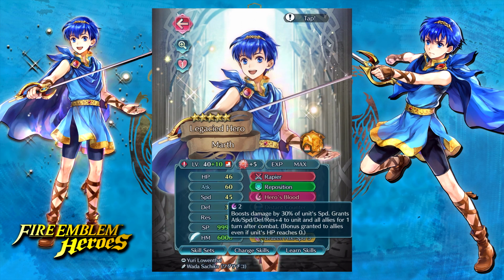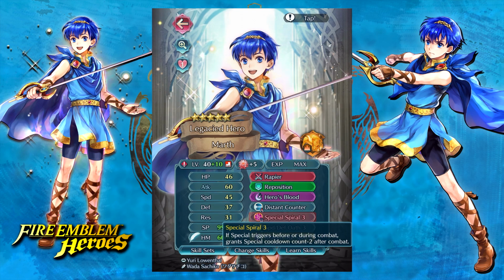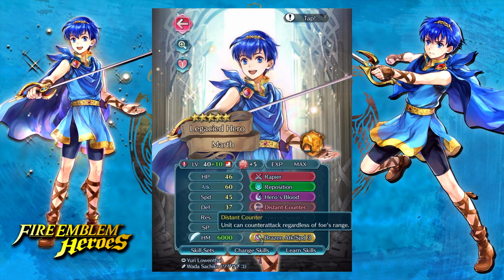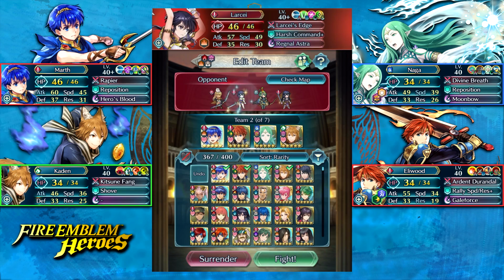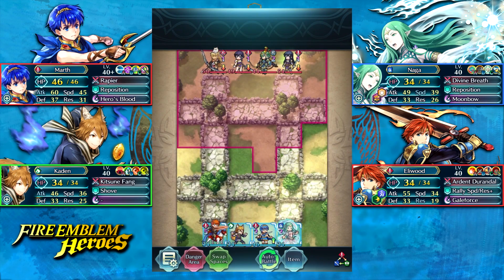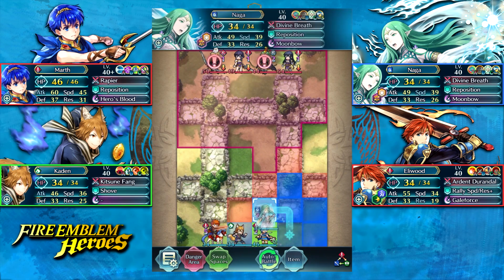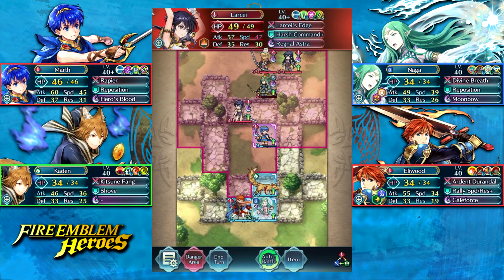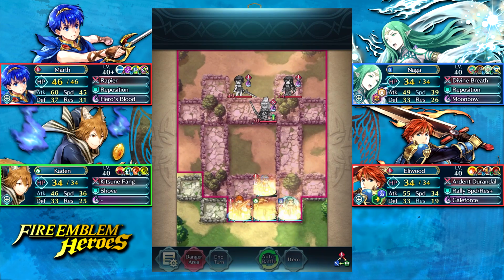The BEST Unit Ever Demoted! +10 Young Marth is a BEAST! [Fire Emblem Heroes]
So, after going for the +10 on the Kid Marth on the Start of it All banner, we are finally taking him out for a test drive! Just how powerful is this guy, and is he really the best 4* banner summon of all time?! Lets find out!